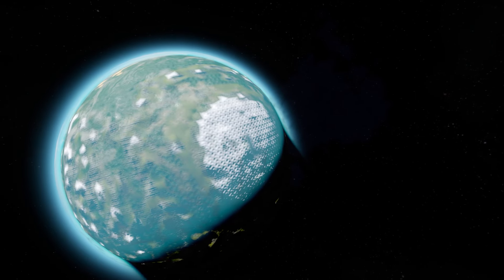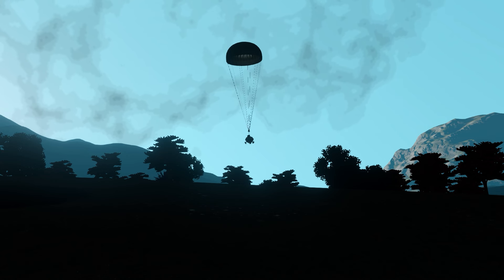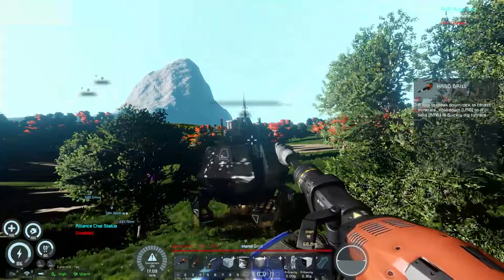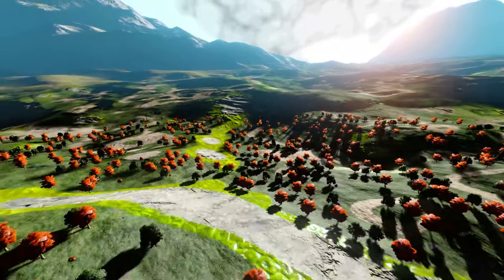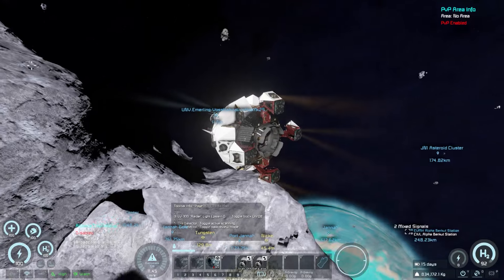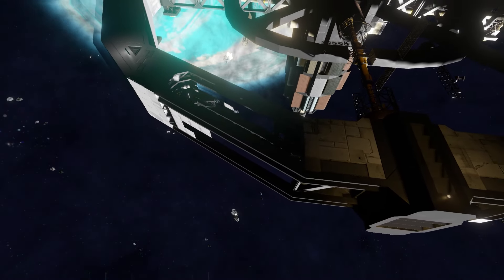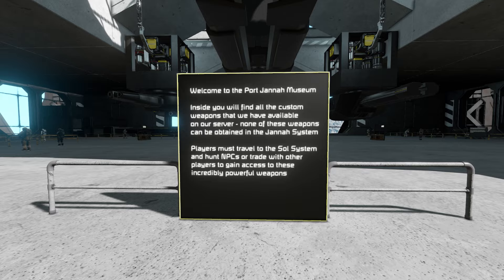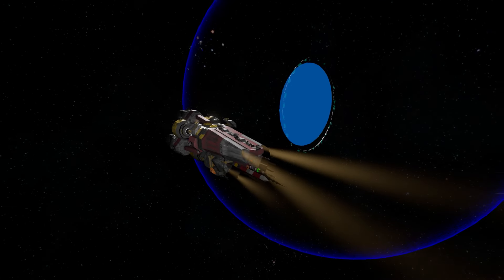A PvE ONLY spawn on our server | Draconis Expanse | Space Engineers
We take a look at our new PvE only spawn and zone on the Sigma Draconis Expanse server.

00:00 - Intro
00:12 - Planetary Spawn
05:54 - Space Asteroid Spawn
09:14 - Alpha Berkut Station
10:12 - Port Jannah
12:56 - Jannah Gate